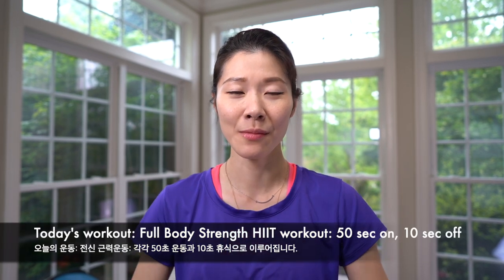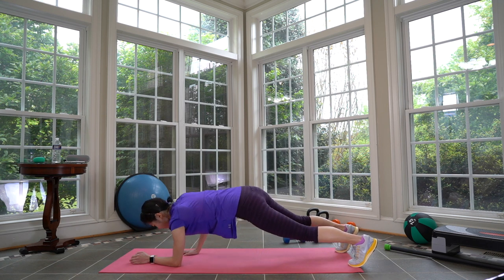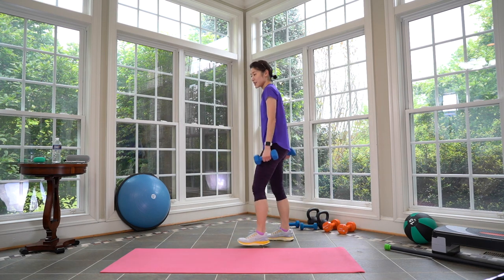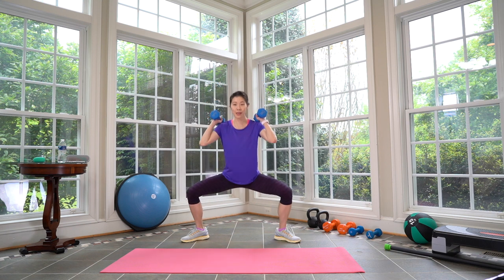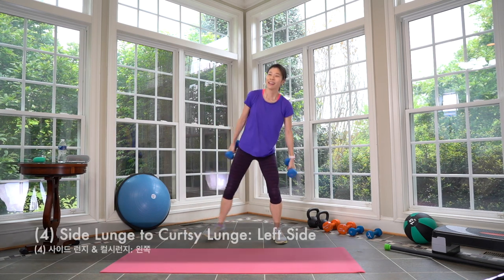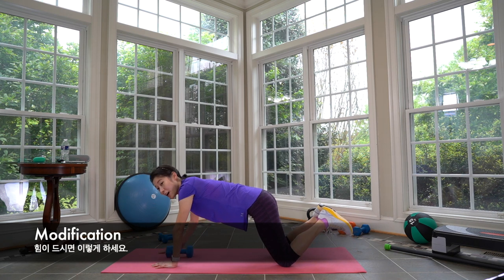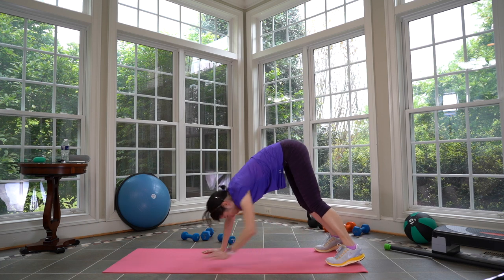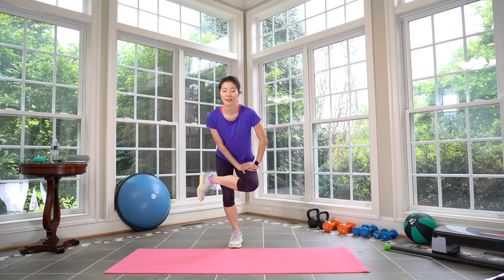IntervalUp 30 Minute Total Body Dumbbell Strength HIIT Workout 집에서 층간소음 없이 땀 폭발 전신 다이어트 근력운동 홈트레이닝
Today's workout is a 30-Minute No Jumping Total Body Dumbbell Strength HIIT exercise. There are 3 different parts: (1) Upper Body (2) Lower Body, and (3) Core. Each part has 5 different exercises (All 50 work / 10 sec rest) and we will repeat everything twice. We need a variety of dumbbells and a mat. Grab your water and get ready to sweat!
오늘의 클래스는 안전하게 집에서 누구나 할 수 있는 모든 레벨의 체지방을 한방에 날려버리는 전신 상체운동, 하체운동, 복근운동을 해보겠습니다. 오늘 필요한 것은 무거운 덤벨, 중간무게 덤벨과 매트입니다. 앞으로 재미있고 다양한 운동 프로그램을 계속 올릴 예정이오니 많이 기대해주세요! 이제 다 같이 땀 좀 쫙! 흘려보러 갈까요?!
꼭 "구독"과 "좋아요!"를 눌러주세요! 댓글도 많이 달아주세요!

인터벌업 (인업) 에 오신걸 환영합니다! 저는 현재 미국에 거주중이며, 미국 국립 보건원 National Institutes of Health (NIH) 에 전문 트레이너와 그룹 클래스 강사로서 활동중입니다. 저는 Tabata를 비롯해 여러가지 H.I.I.T. (고강도 인터벌) 스타일 운동을 전문으로 가르치고 있습니다. 저는 미국 운동 위원회 (American Council on Exercise) 자격증을 비롯해, Pound, R.I.P.P.E.D., Piloxing, Piloxing Knockout 등 여러가지 자격증을 가지고 있습니다.

감사합니다! 😊